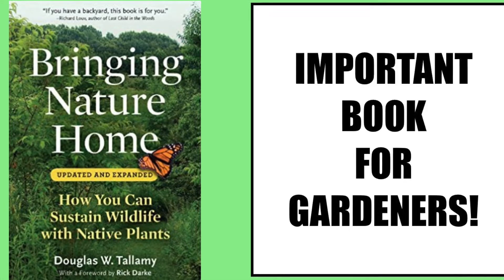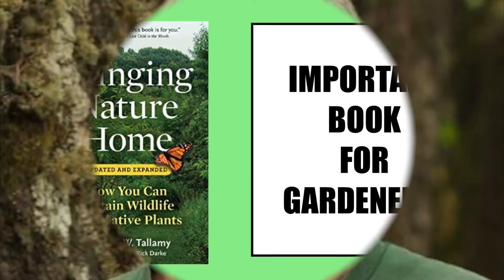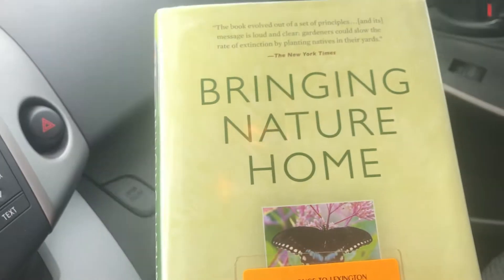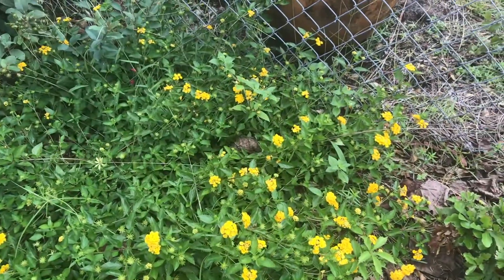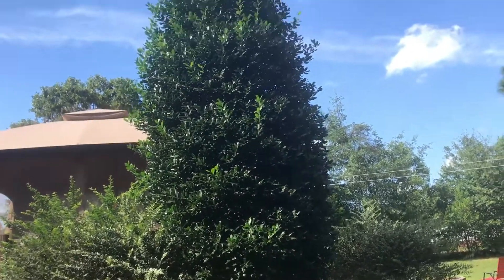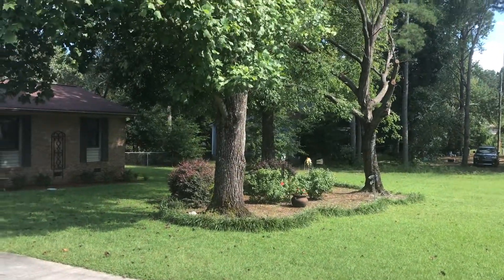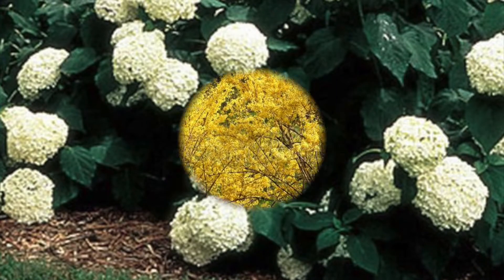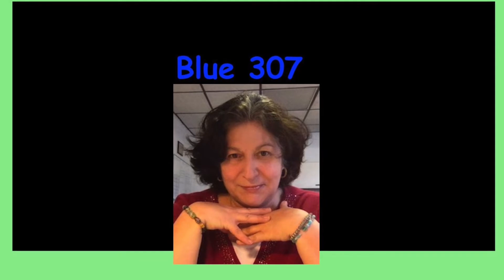bringing nature home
Gardening with native plants